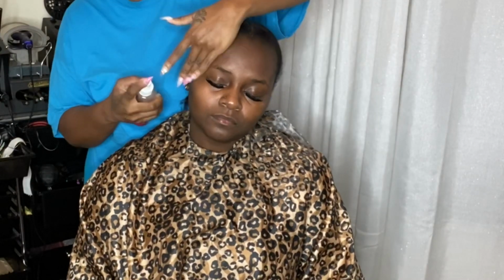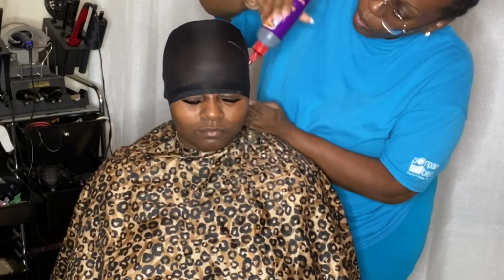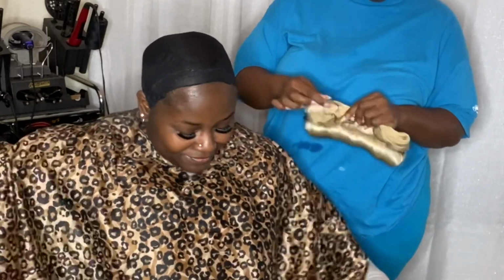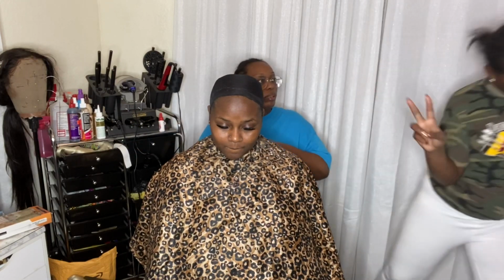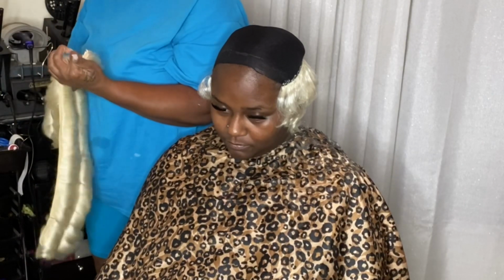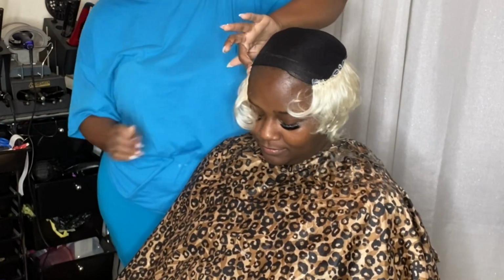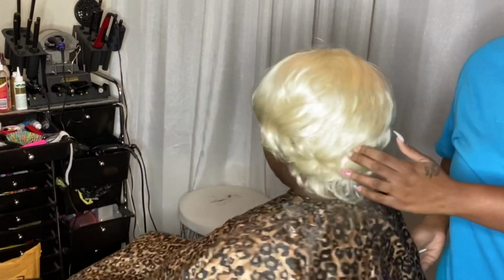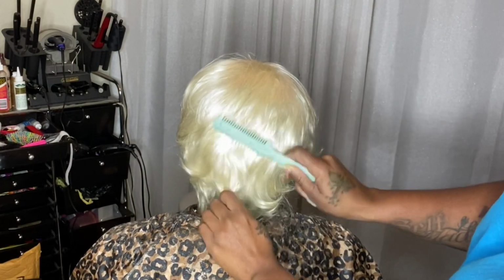Pixie Cut | quick weave | using Janet collection 28pcs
Hey in this video I will be showing you how I do a pixie cut using one pack of Janet collection 28 pieces color White